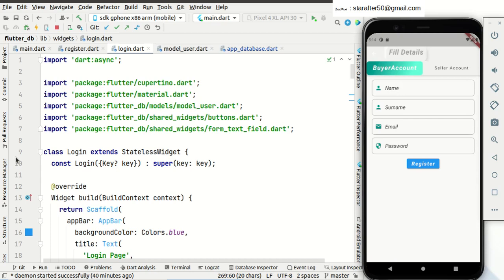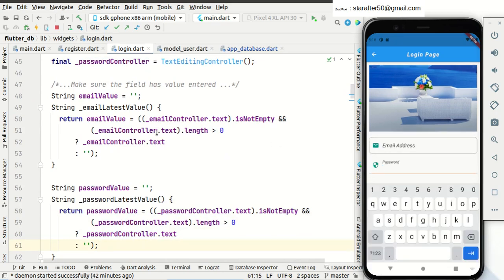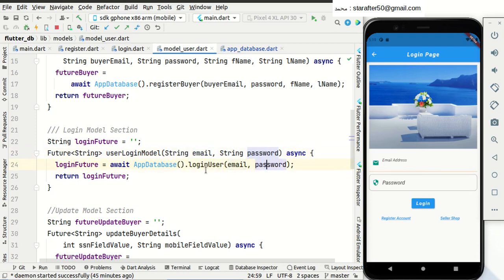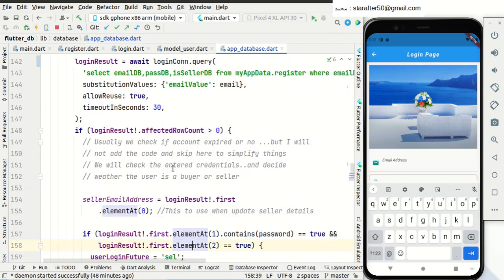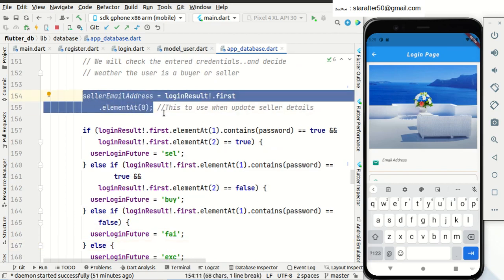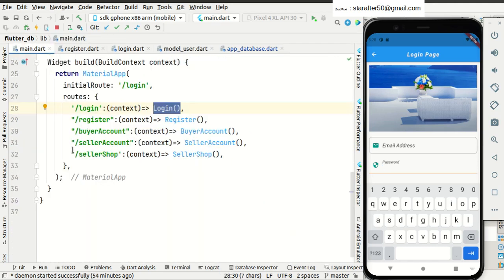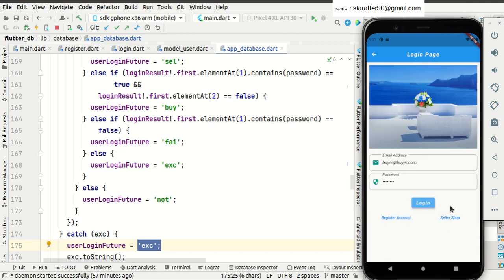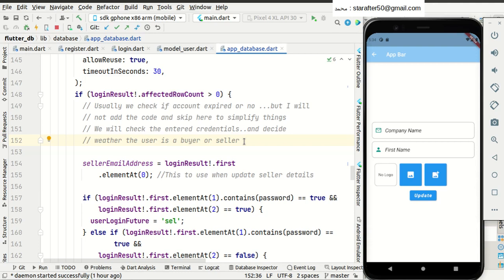4 Flutter & Postgresql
Here we will create accounts..then do the login class code and start logging the users .